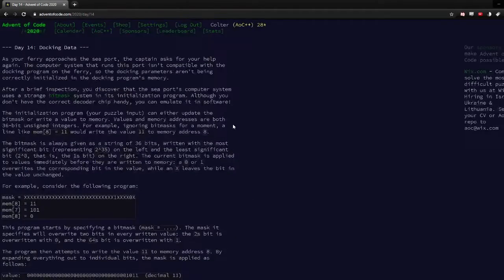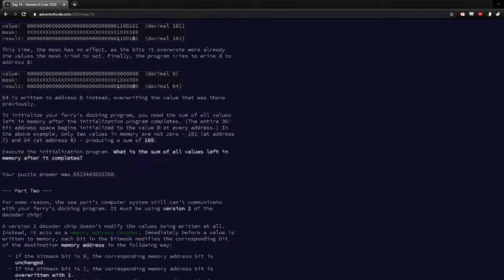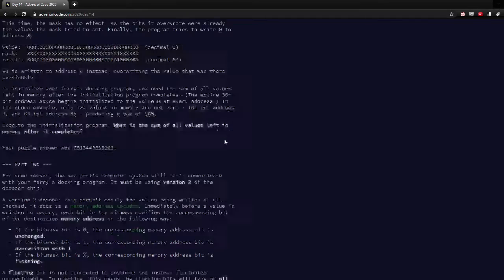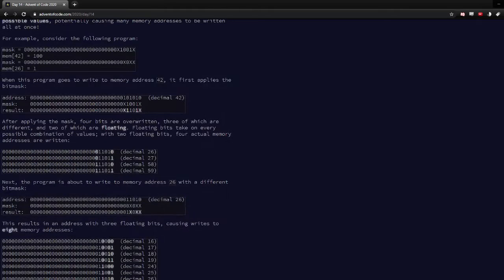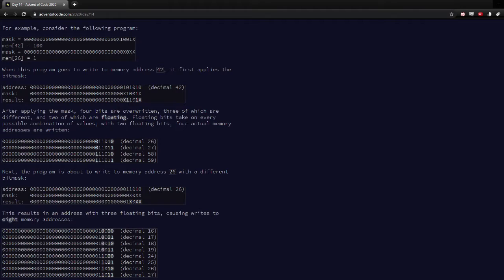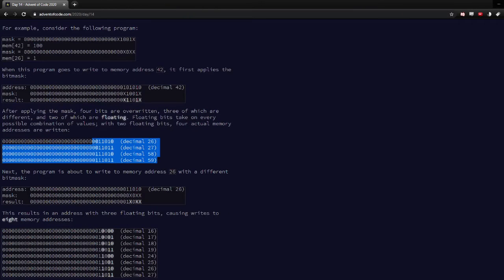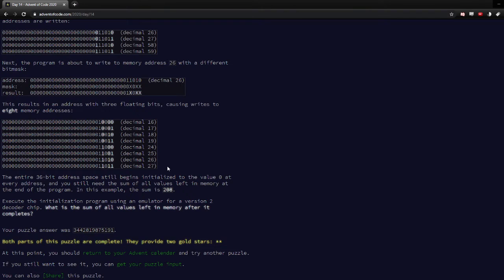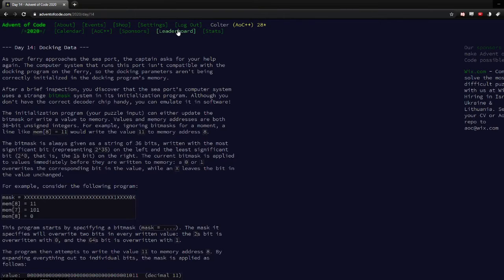Advent of Code 2020 - Day 14 Python (1866/3720)